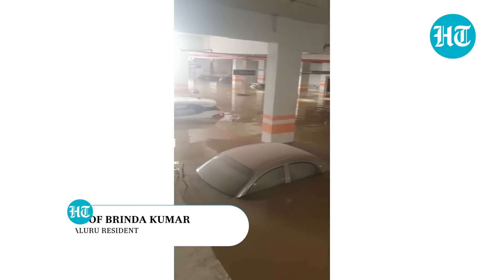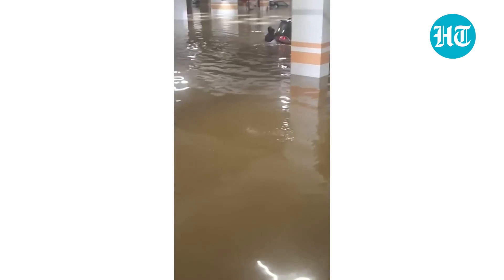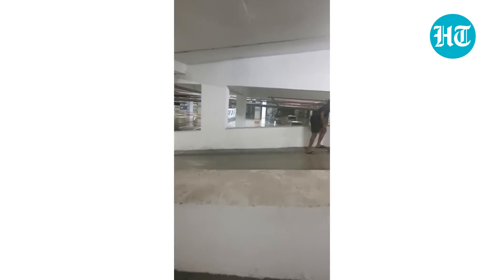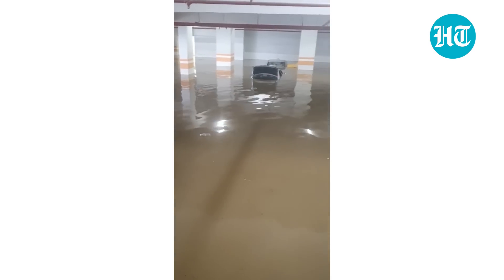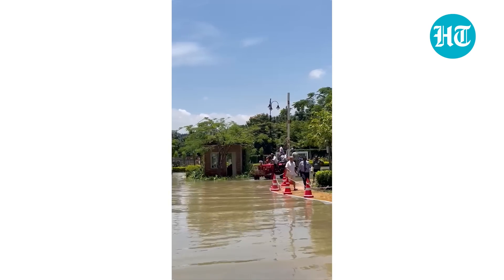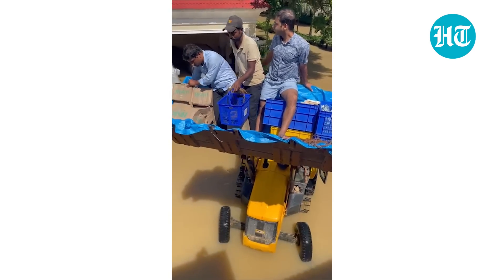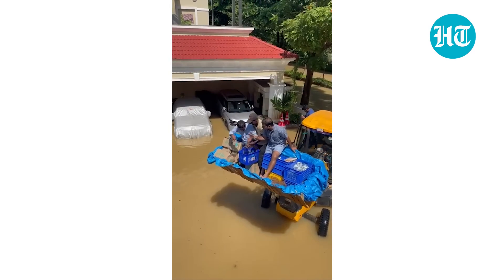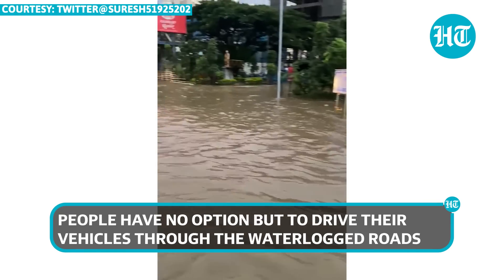Bengaluru battered by heavy rains again; Boats deployed in Silicon City as roads turn river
Heavy rains on Sunday night wreaked havoc in Bengaluru leaving several key roads and streets inundated. Huge traffic jams across the city have been reported as roads are flooded with rainwater. Social media is filled with visuals that show how people are facing problems in the IT city. In Varthur area, boats have been deployed for rescue work as roads are submerged. Residents used crane to provide food and water in a waterlogged society. Police urged citizens to not step out, unless necessary. Watch this video to know more.